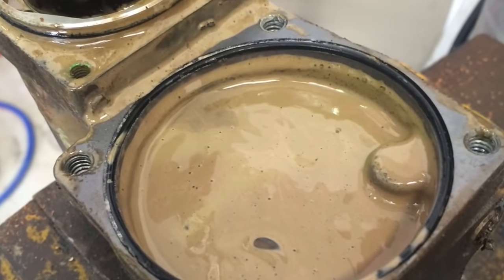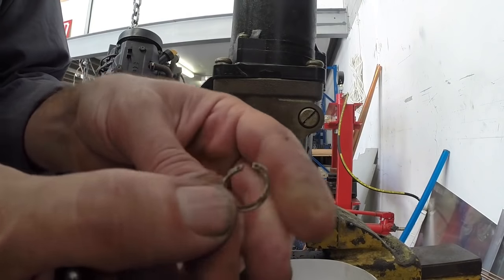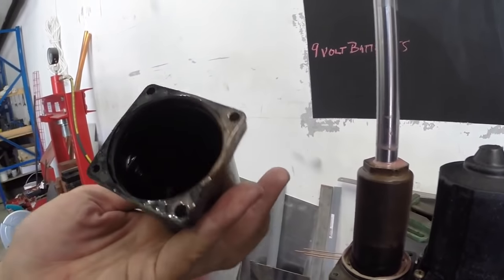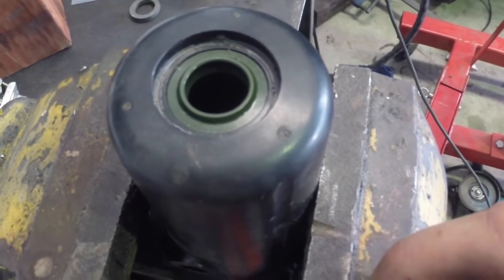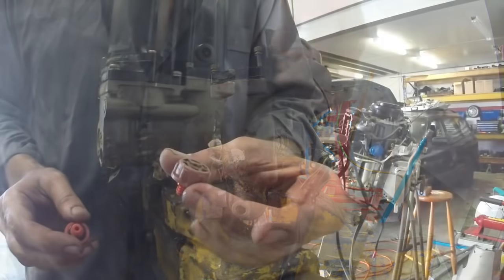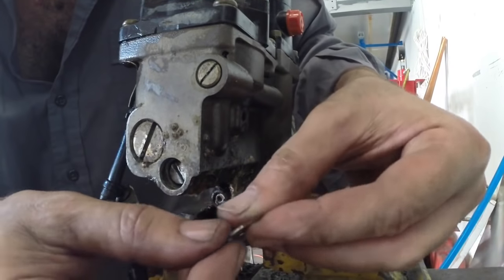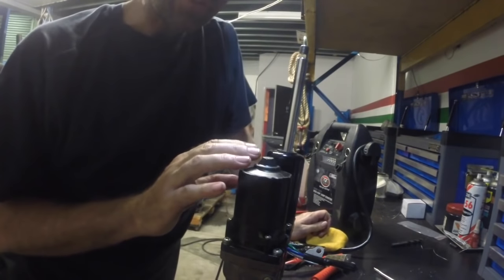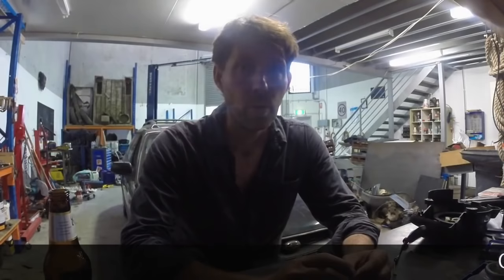Water in outboard trim tilt hydraulic oil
In this video I look at fixing an outboard trim tilt motor that has water in the hydraulic oil. This covers cleaning out the old oil and resealing the unit against further water contamination.